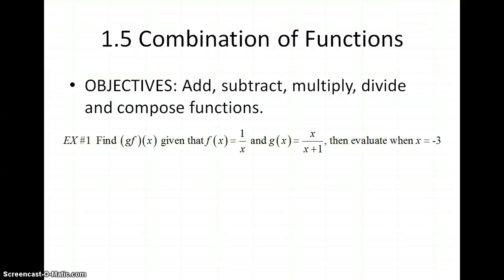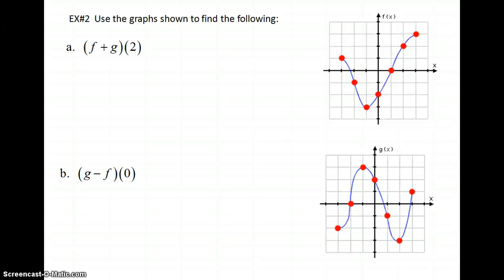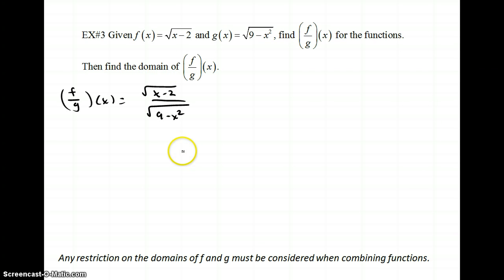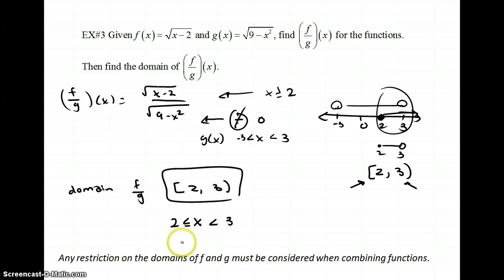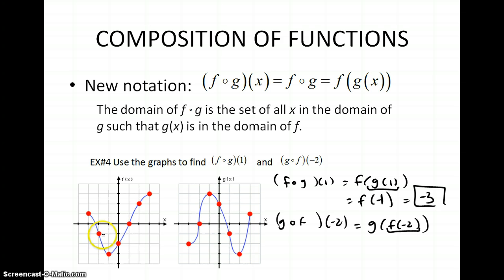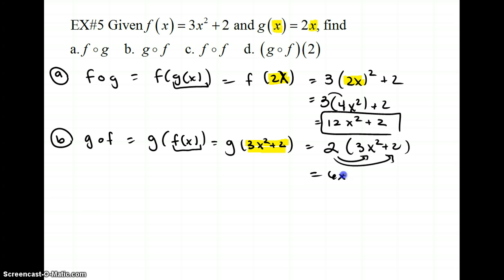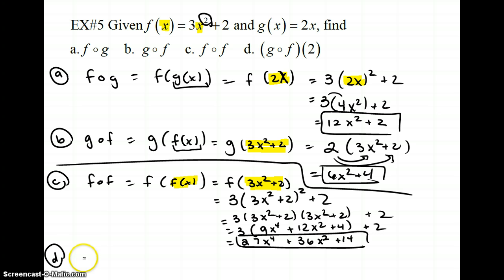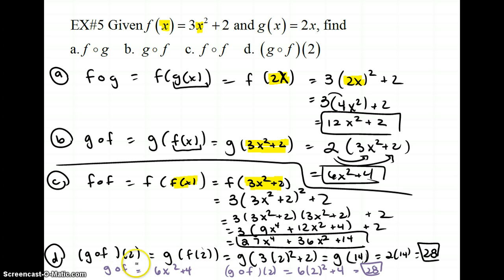1.5 Combination of Functions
combination of functions